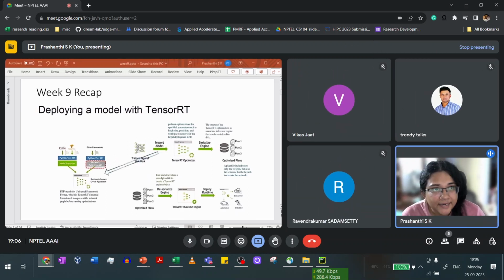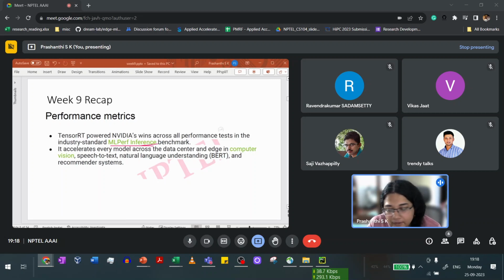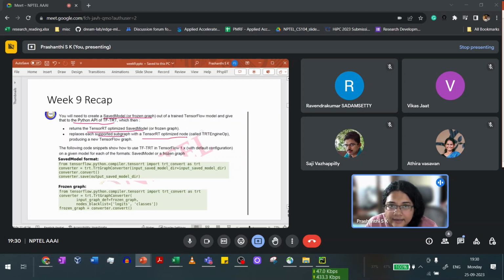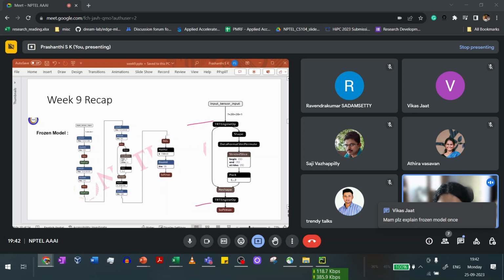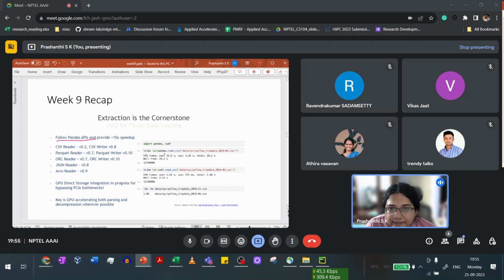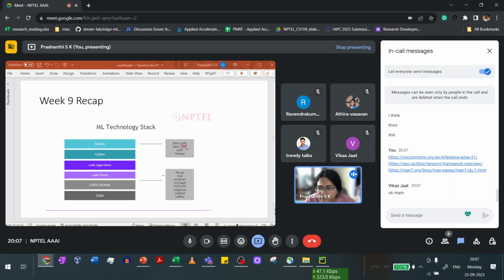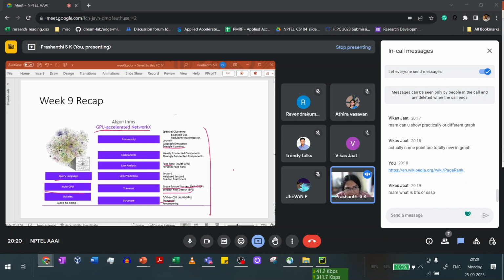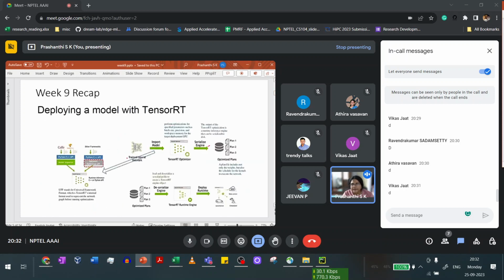Week 9 live session | NPTEL | CS104 | Applied Accelerated Artificial Intelligence